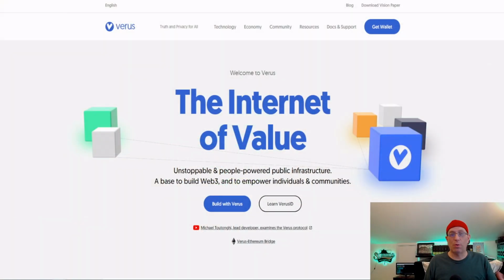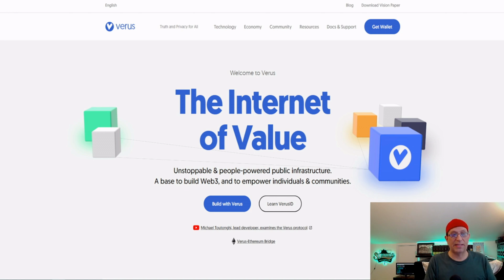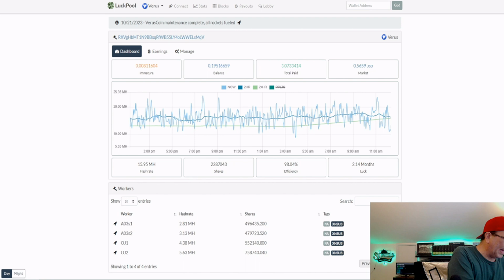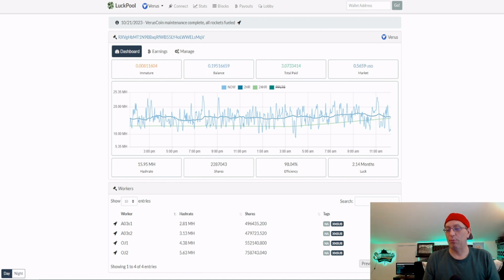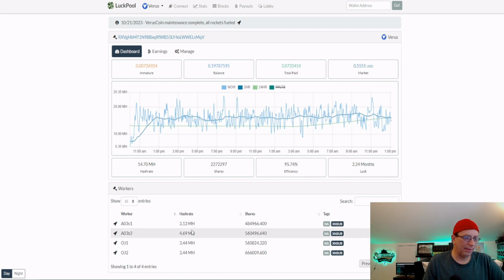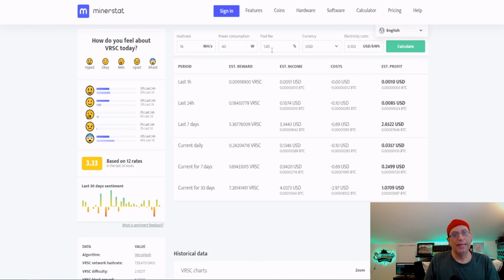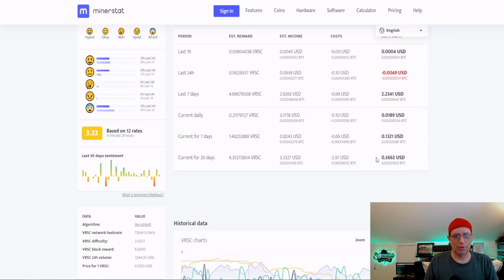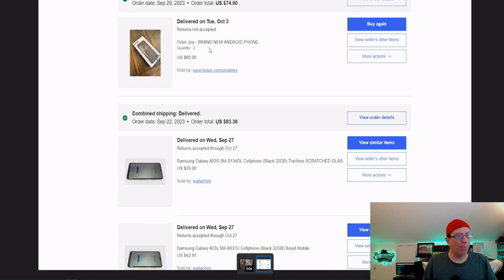Verus Cell Phone Mining at Home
Thought I'd jump into the Verus Cell Phone Mining. I'm using the Samsung galaxy A03s and the Orbic Joy. Which is the winner?

👍 Wallets -
Exodus Wallet - invite code M78IG6
(Sign up for Crypto.com's Ruby Card and we both get $25 USD)

I am not an financial, electrical, ASIC or GPU expert. Please find/consult a professional before trying any of these things!